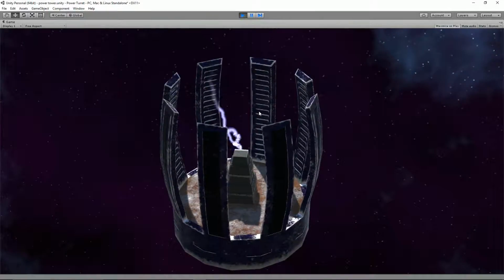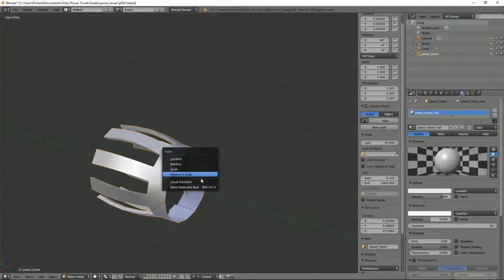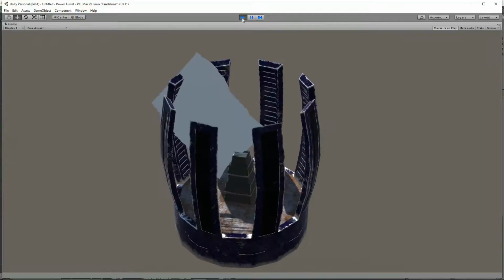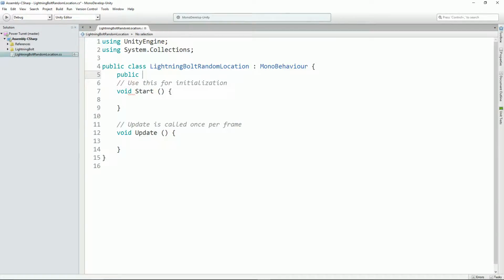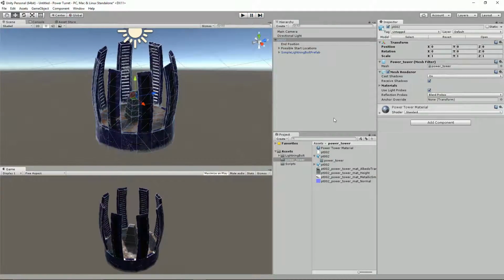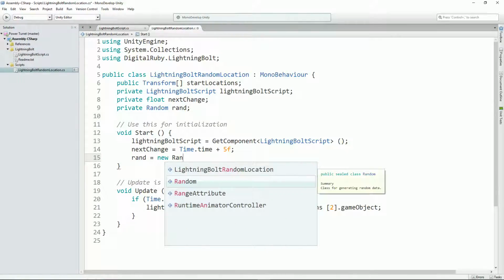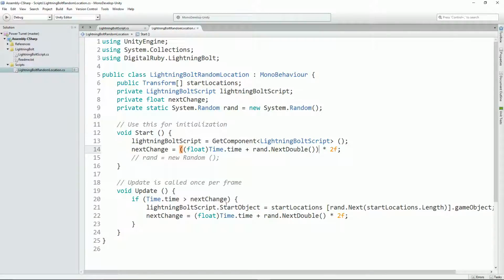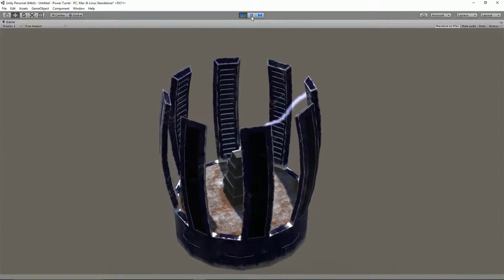200 Subscriber Special ! - Power Tower Turret - Part 3 - Getting it working in Unity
The final piece of my 200-sub special. We will go through importing the FBX file (and fix that scaling issue). Then we'll get some cool lightning rod effects in place.

A massive thank you to Jeff Johnson at Digital Ruby for the lightning effect. Please be sure to check him out on the Asset Store